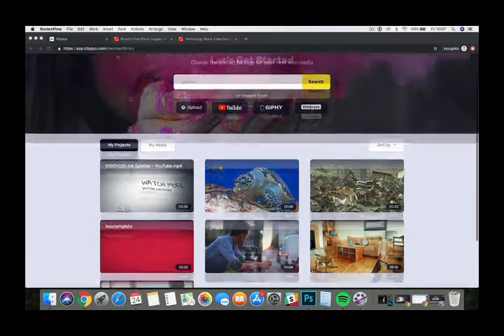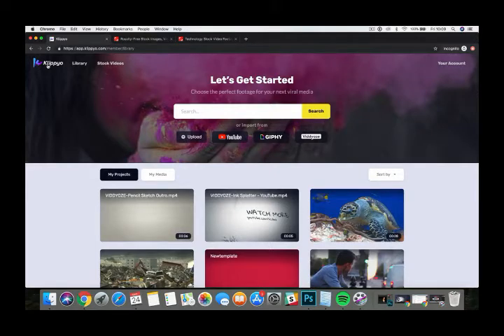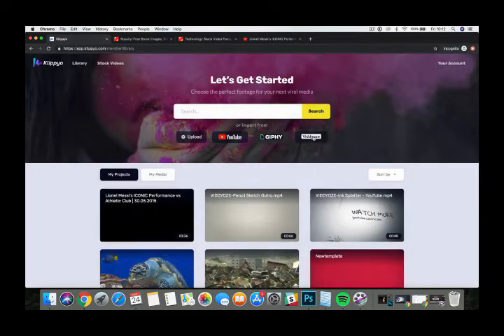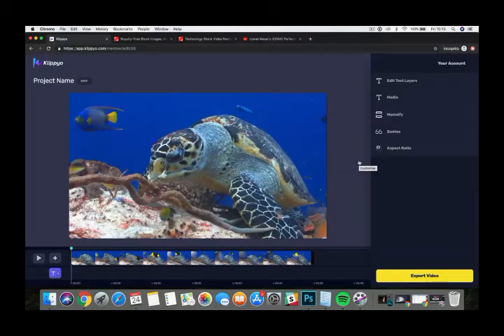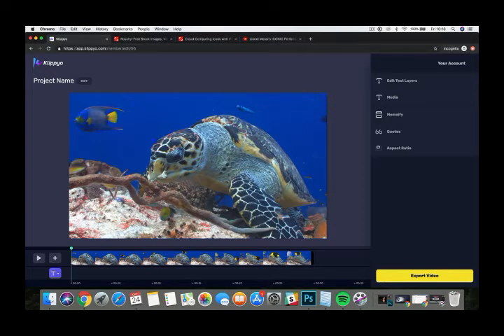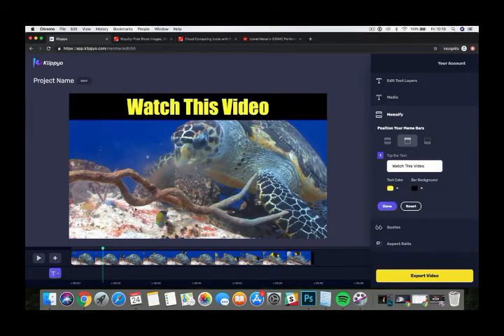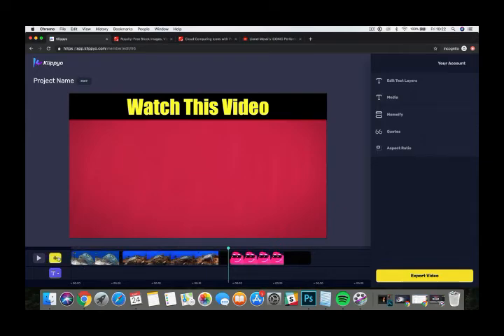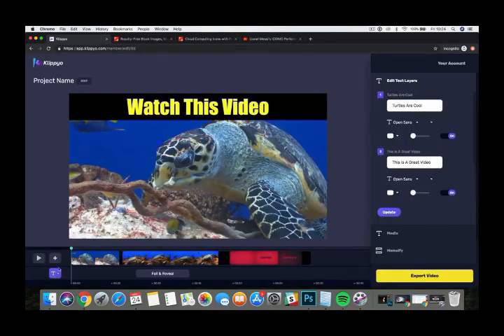Klippyo Review & Demo Video + OTO Upsell + Free Bonuses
Klippyo Studio Video Creator is Faster, Easiest & Smartest Way To Create Professional Highly Engaging Videos Right From Your Mobile Device with High End Technology and and fully endorsed by video marketing celebrity Derral Eves

Because this is a premium tool, used by premium content creators to make premium videos. You will get 1 Front End Klippyo Studio and Two Upsell. For Upgrade Upsell They are Klippyo Kreator PRO Version Upgrade OTO and Klippyo MasterClass Academy Upgrade OTO. With Klippyo Studio App, you can shoot, edit and make your videos look stunning in the palm of your hands! And it all happens in minutes, using the powerful, yet simple to use Klippyo app. With Klippyo, you can easily meme'ify your video in seconds to get high engagement and click. You can Easily and quickly add emojis, text, drawings or even popular quotes by simply tapping a few buttons.